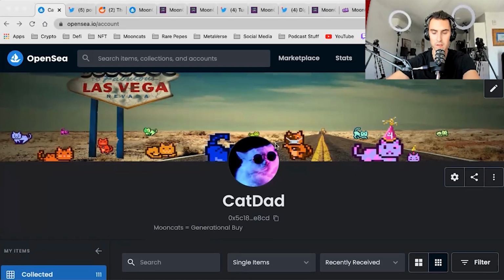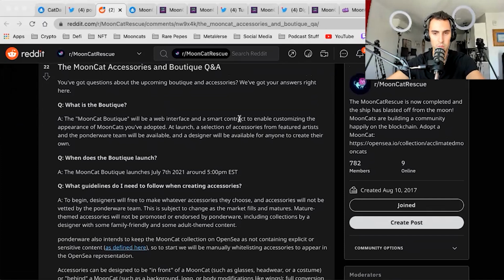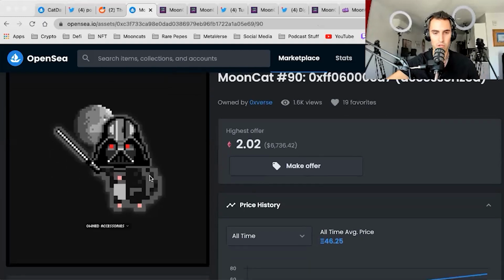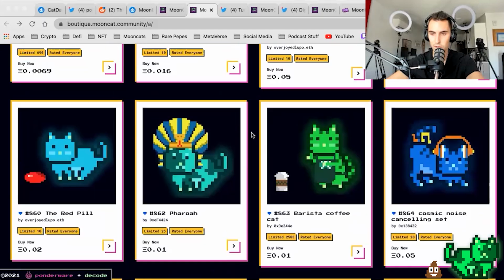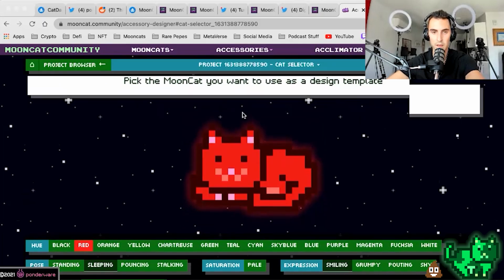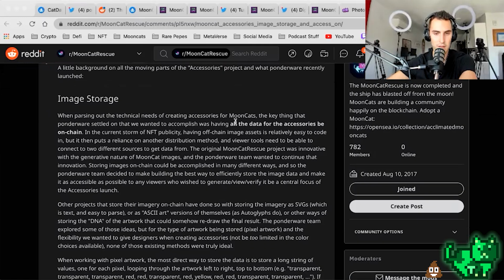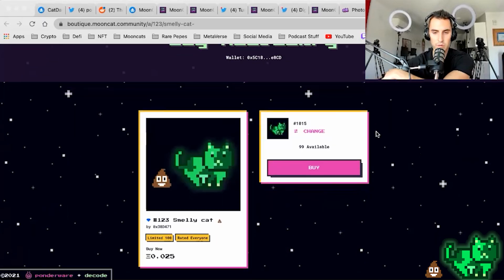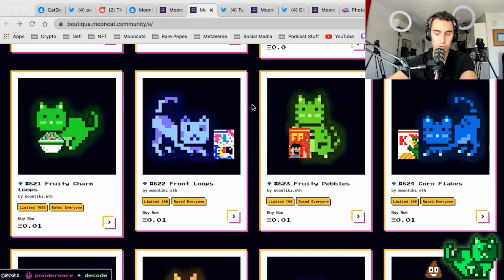MoonCatBoutique: Personalizing your Kitties through the ERC-998 Standard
The MoonCat Boutique store has completely changed the game. Never before has a digital collectible series allowed for their community members the ability to customize their assets. Well, ponderware has changed the game...again! This ERC 998 standard allows NFTs to own NFTs. With over 65,000 allowable layers and open access for anybody to contribute to the boutique, brings in a completely new dynamic to vintage NFT collecting. Enjoy!